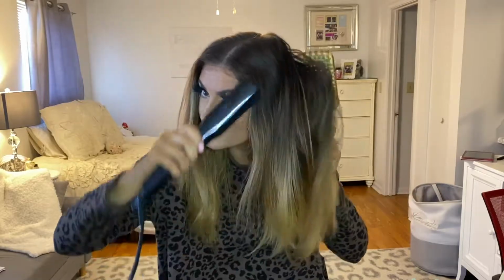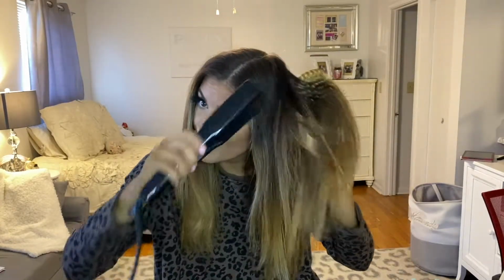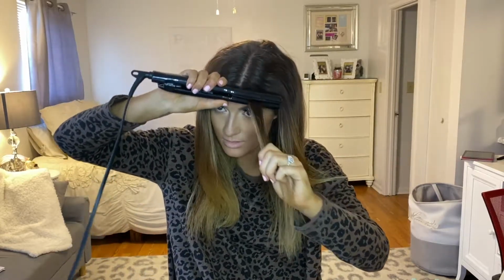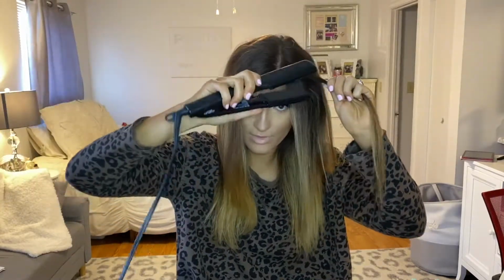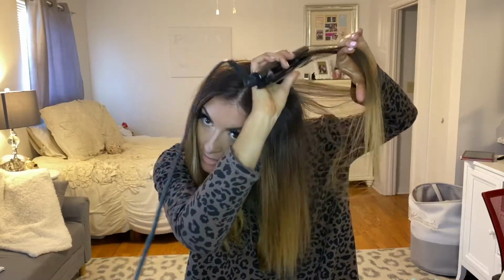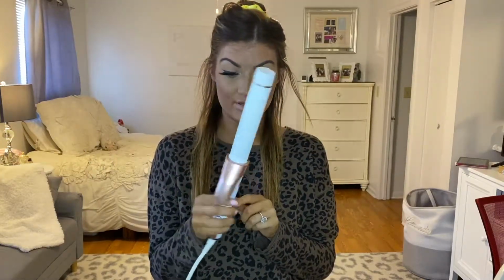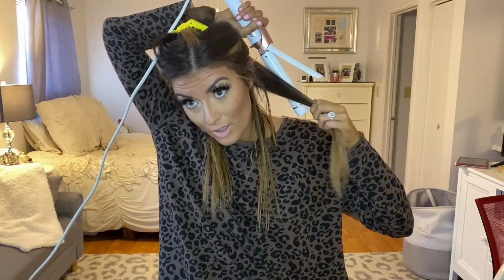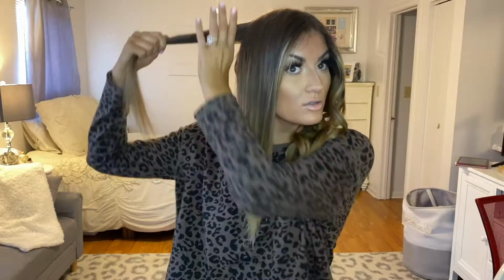How I Do My Everyday Curls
As always dolls follow me @lippestickandlattes on The Gram for pretty pictures, mini blog posts and some realness on my stories! I absolutely LOVE connecting with you all please never hesitate to reach out or message me!!

For my very favorite coffee ever go & use my code 10lattes for that extra savings {so you can buy even more stuff obvi. You know my functioning shopaholic philosophy}